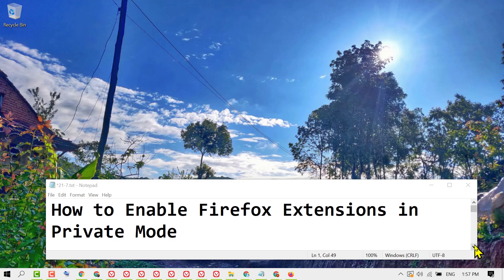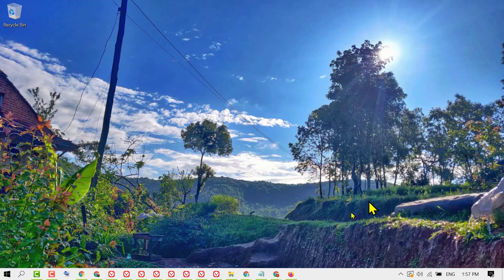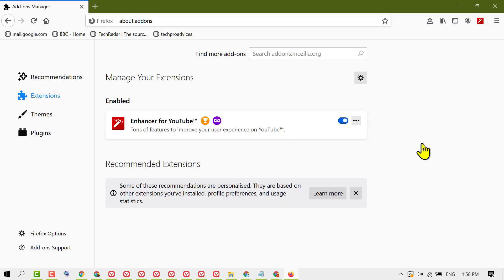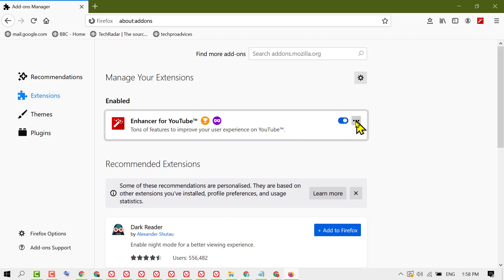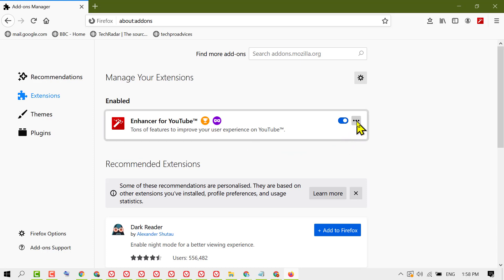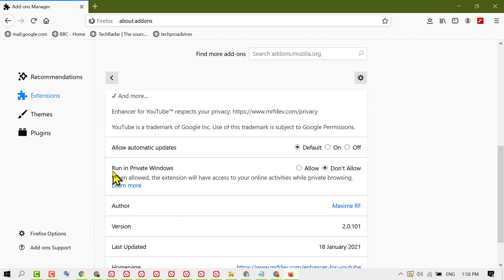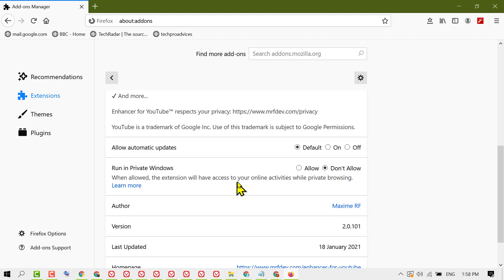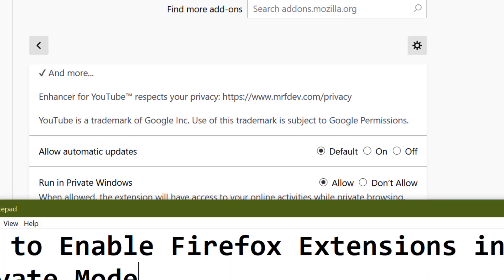How to Enable Firefox Extensions in Private Mode